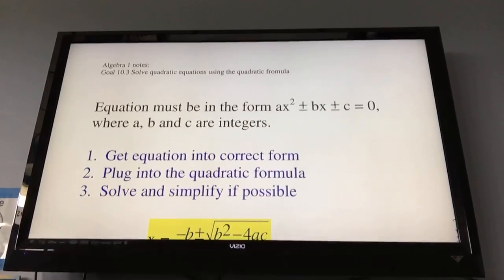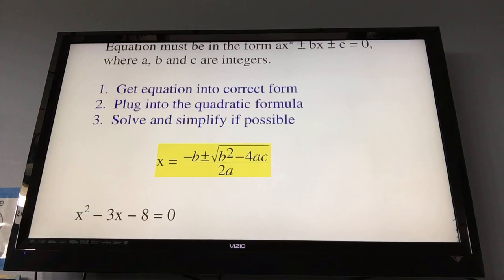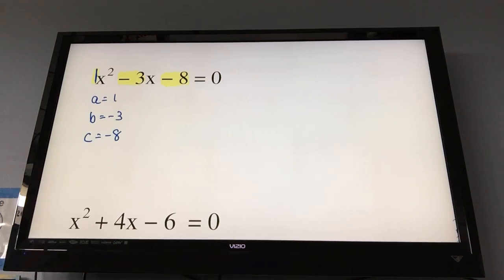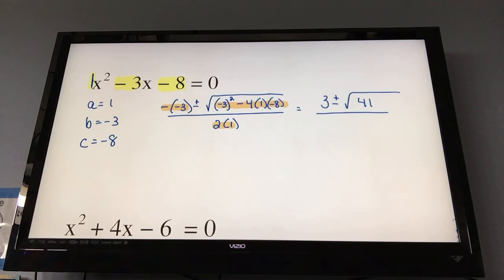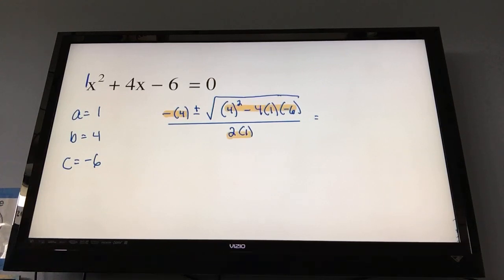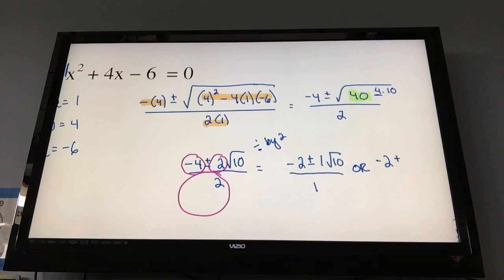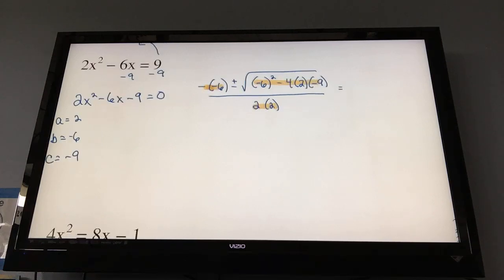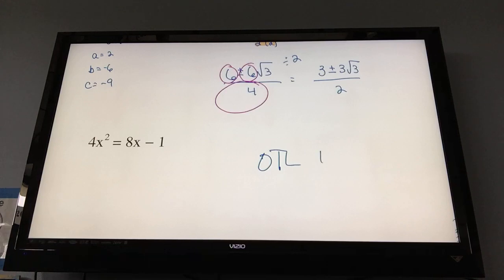Algebra 1 Goal 10.3